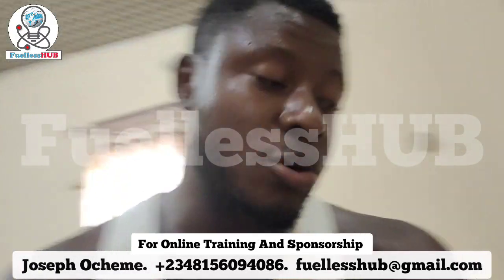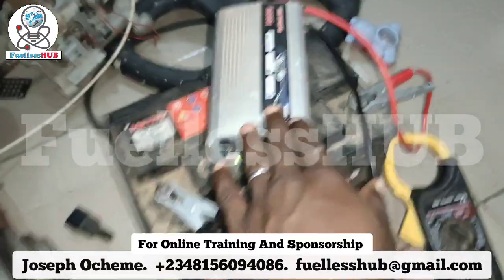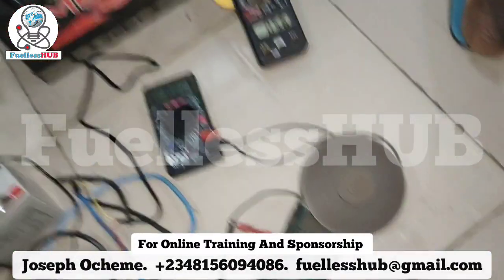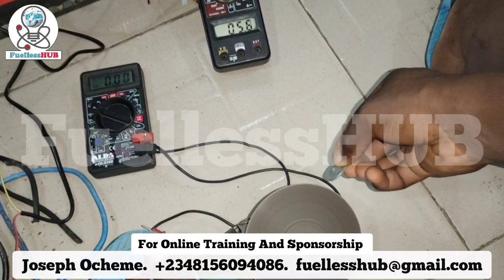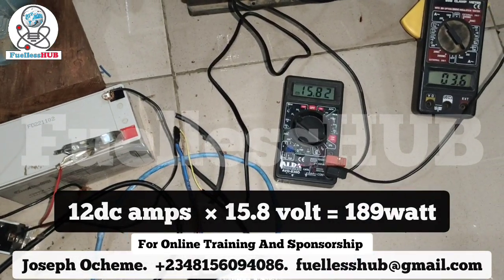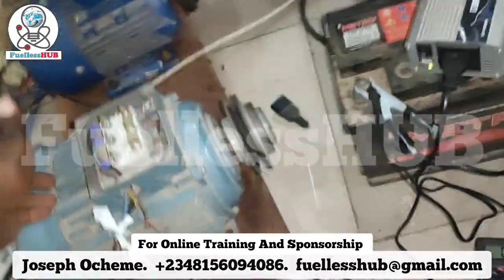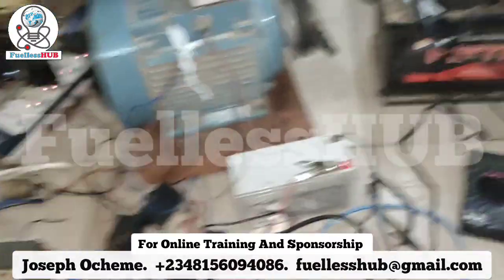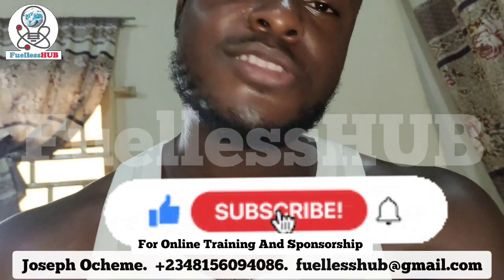Using 188 watts to Power over 2000 watts Load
This setup was used from the smallest Transformerless inverter to power a 2hp transformer, the same 2hp was used as a transformer to power a cutting machine on load ,and also charging a 7amps 12volts battery,
The total usage of everything was 188 watts @ 12dc amps

this setup can also work for fuelless generator systems
fuelless generator is possible depends your modification process